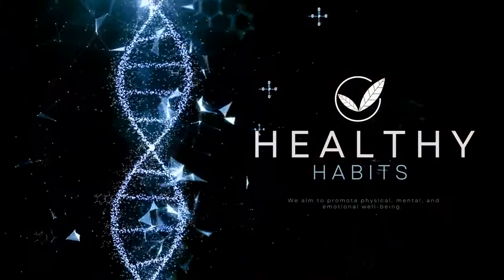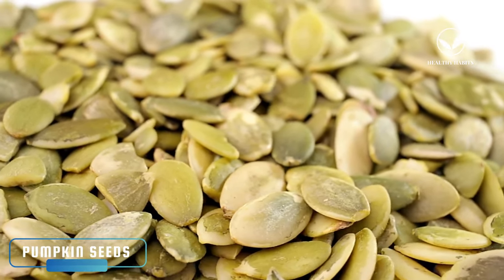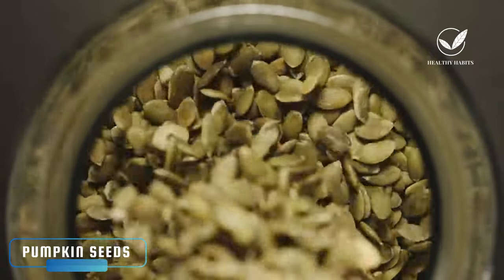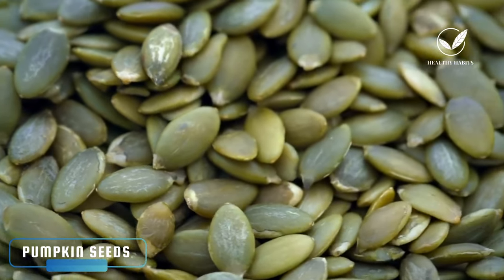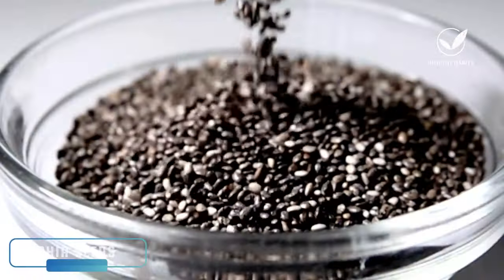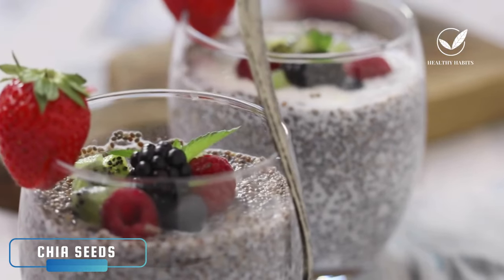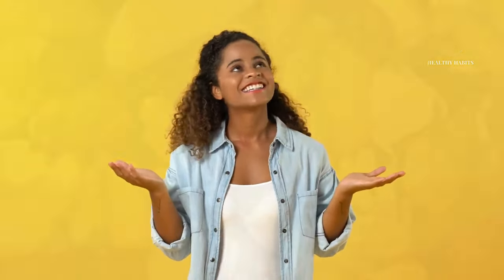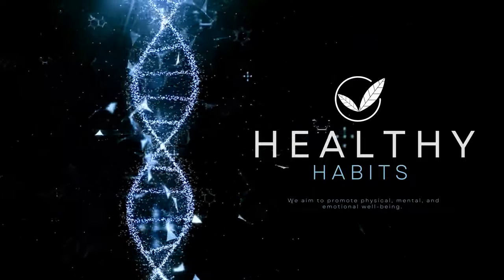🔴 3 SUPER SEEDS That You NEED for NERVE RECOVERY & REPAIR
📌These seeds are considered a nutrient powerhouse, rich in essential minerals such as magnesium, calcium, iron, protein, and healthy fats, making them beneficial for nerve health.
🔔 Video Chapters.
0:00 Intro.
0:22 Healthy Habits Intro.
0:37 pumpkin Seeds.
2:20 Flax Seed.
3:54 Chia Seeds.
5:31 Healthy Habits Outro.
📌Magnesium, found abundantly in pumpkin seeds, plays a crucial role in regulating calcium ions, essential for nerve impulse transmission in the body.
📌Nerve function relies on an adequate amount of magnesium, and any imbalance in these ions can lead to various symptoms such as numbness, pin and needle sensations, and sharp shooting pains caused by nerve damage.
📌Pumpkin seeds contribute to improving nerve function and reducing these symptoms.
📌Regular consumption of pumpkin seeds can also contribute to improved skin quality, thanks to their zinc content, which stimulates collagen production, enhances skin elasticity, and may help in managing acne.
📌Clinical studies suggest that consuming 1 to 2 tablespoons of pumpkin seeds daily can provide these benefits. Incorporating pumpkin seeds into your daily diet can be achieved by roasting them and having them as a snack, offering a healthier alternative to sugary snacks.
📌Monitoring the severity and duration of numbness, pain, and needle sensations can help assess the effectiveness of pumpkin seeds in improving neuropathy symptoms over time.
📌The second seed recommended for naturally relieving symptoms of nerve damage is flaxseed.
📌Flaxseed is rich in alpha-linolenic acid (ALA), an omega-3 fatty acid that clinical studies have proven effective in lowering inflammation in injured nerves.
📌Additionally, ALA is beneficial for preventing the worsening of neuropathy symptoms and has been shown to support nerve repair and regeneration by serving as building blocks for the formation of new nerve cells and repairing damaged ones.
📌📌This Video Talks About:
nerve damage
neuropathy treatment
peripheral neuropathy
neuropathy
neuropathy in feet
diabetic foot pain
neuropathic pain treatment
small fiber neuropathy
diabetic neuropathy
treatment for neuropathy in legs
foot neuropathy
nerve doctor
nerve doctors
pain management
san antonio neuropathy center
laser therapy
foot pain
nuphoria cm
burning feet
dr. monteiro
autonomic neuropathy
neuropathic pain
dr. coppola
nuphoria
diabetes
feet
polyneuropathy
sanc
nerve health
nerve pain